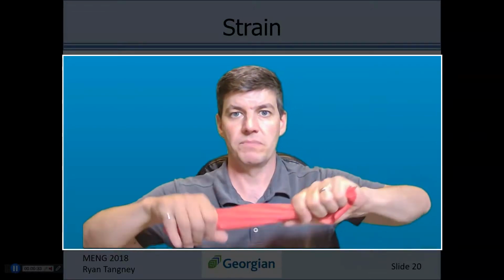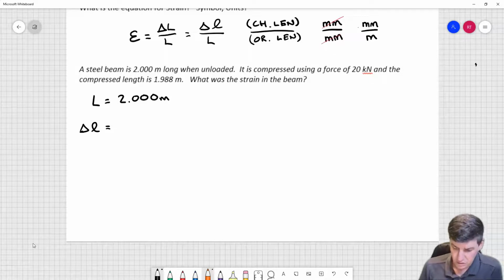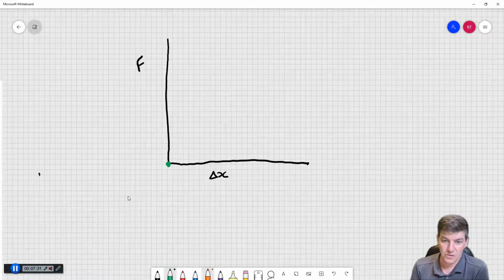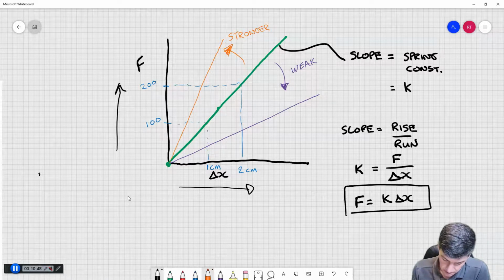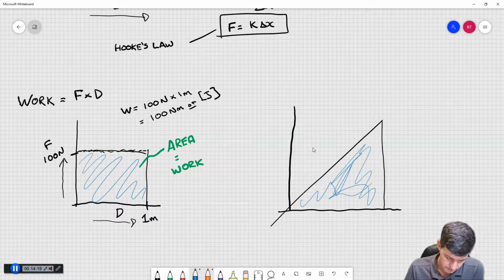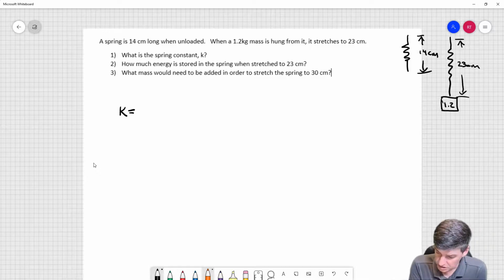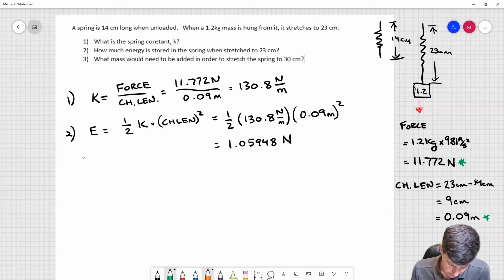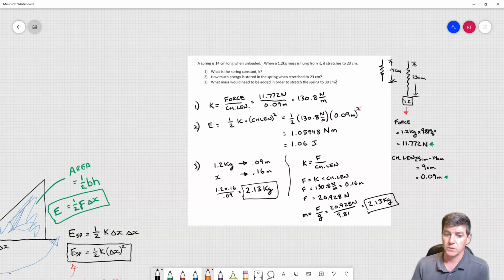MENG2018 - Georgian College - 3A1 - Chpt 6 - Strength of Materials - Stress and Strain (3/4)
MENG2018 - Applied Mechanics
3rd Class - A1 - Chapter 6 - Strength of Materials
Strain, Springs, Energy in a Spring
3A1
August 2020